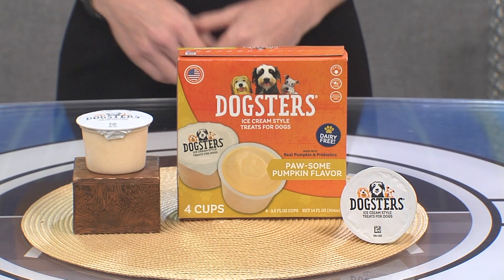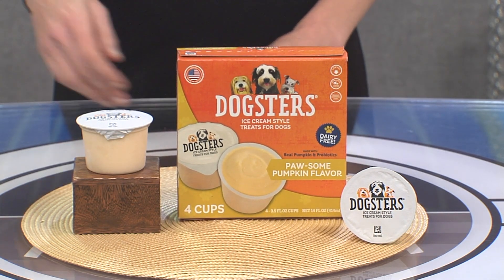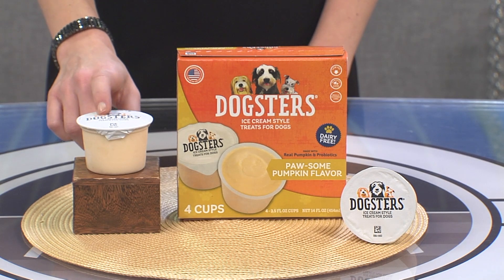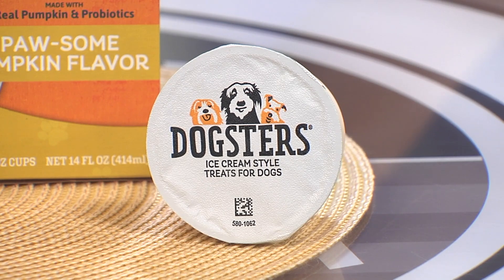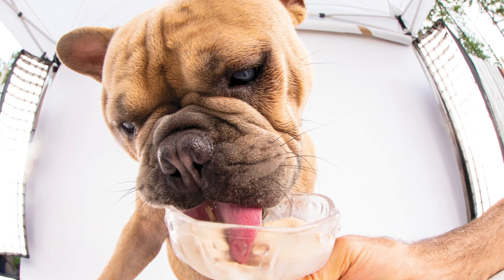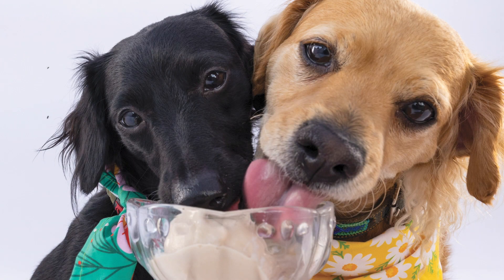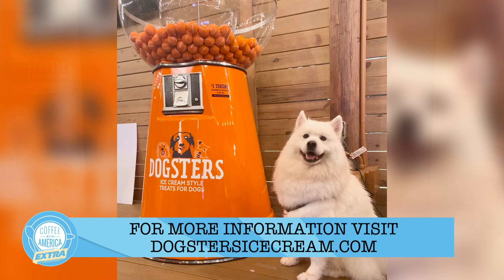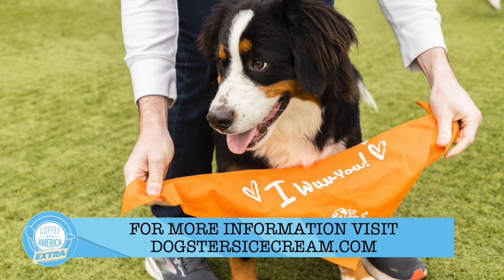Dogsters Ice Cream Treats #2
Pups with digestion sensitivities can enjoy Dogsters dairy-free Paw-some Pumpkin flavor. Made in the USA with real pumpkin, it has added probiotics to support gut and digestive health.